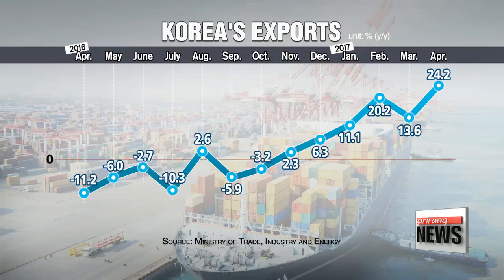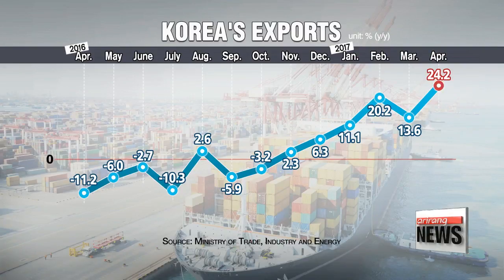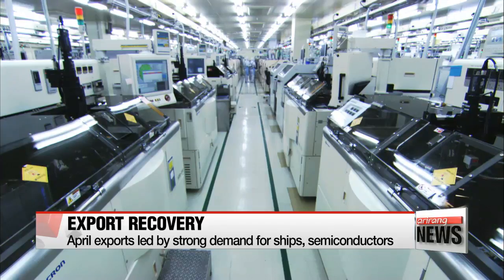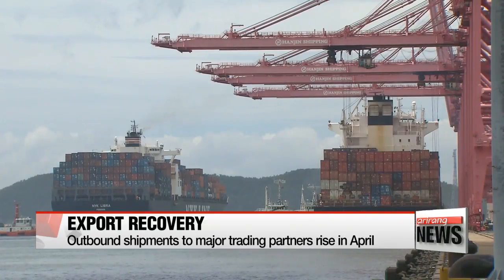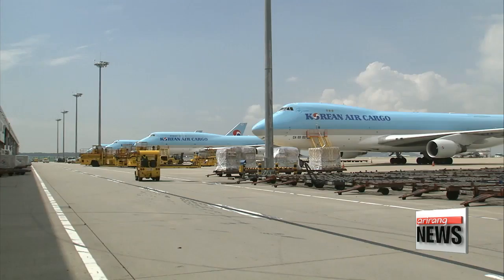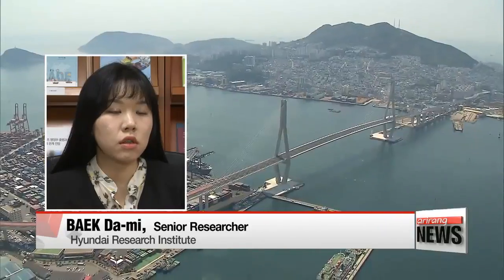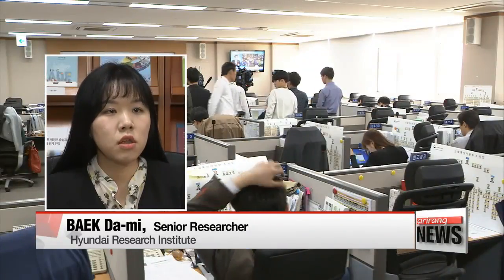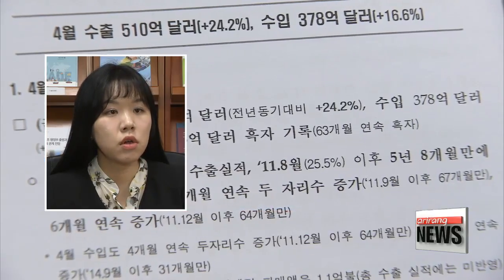Korea's exports post double-digit growth in April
4월 수출 510억 달러…역대 두번째 좋은 실적

  Turning to the economy, it looks like Korea's exports are back on track after a long slump.
Key items like display panels led the surge, and it's looking good in the months to come.
Kim Min-ji reports.  Korea's exports stayed on an upward trajectory last month.
  The trade ministry says... outbound shipments rose more than 24 percent on-year in April... to 51 billion U.S. dollars.
It's the second largest export figure ever... and the fourth consecutive month of double-digit growth.

    "Korea's exports last month grew at the fastest pace since August 2011. April's figure indicates that the country's exports are on the road to recovery. Key export items,... such as ships and semiconductors have been doing well."

In fact, nine out of 13 key export items posted positive growth.
  The country exported a total of 24 ships for a return of over 7-point-1 billion dollars -- the highest export value on record.
Outbound shipments of semiconductors and flat panel displays have also been on an upward trend,... thanks to rising prices and demand.
  On top of that,... exports to major markets rose last month.
In particular, shipments to the European Union,... rebounded in April to post an all-time high.

  Imports also continued to rise,... jumping nearly 17 percent on-year to 37-point-eight billion dollars in April.
With that, the trade balance came to 13-point-three billion,... extending the surplus streak for a sixty-third straight month.

    "Although there was a base effect because Korea's exports declined so much early last year,... there has been a general pick-up in volume,... thanks to a recovery in the global economy and oil prices. Although, the pace of growth may slow in the latter half of the year,... exports aren't expected to return to negative territory."

  But there are downside risks that need to be closely monitored so as not to dent the current growth momentum.

   "The possible renegotiation of the Korea-U.S. FTA... and China's unofficial sanctions in retaliation of the THAAD deployment... could create an unfavorable environment for Korea down the line."

That's why experts stress the need for Korea to reduce its dependence on the two global powers... and change its trade structure by diversifying its trading partners and products to secure greater stability.
Kim Min-ji, Arirang News.